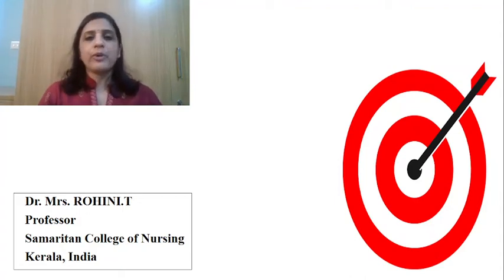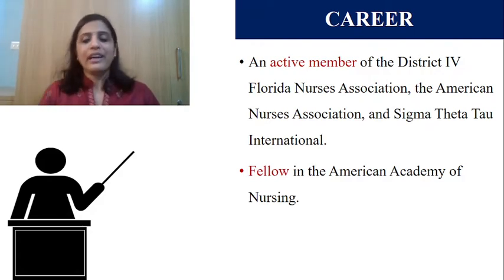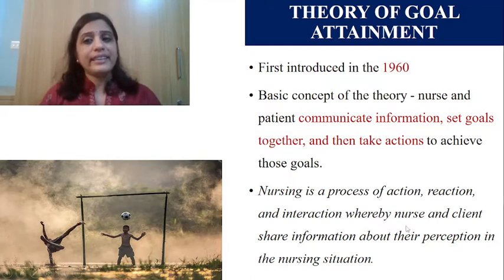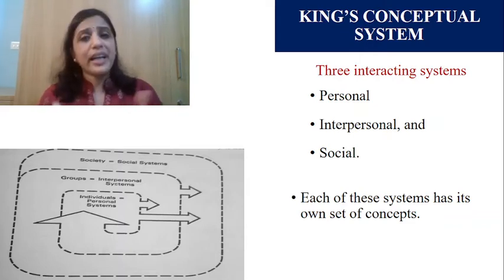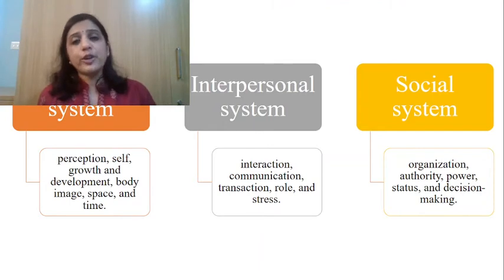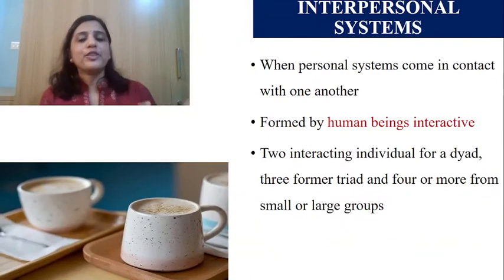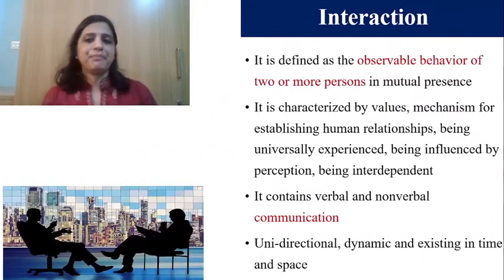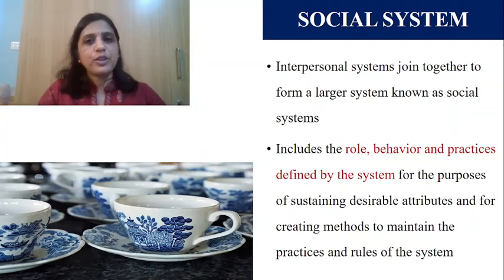King's Goal attainment Theory - PART 1